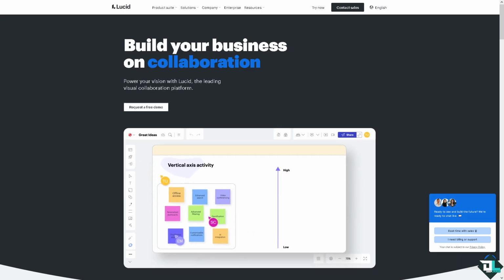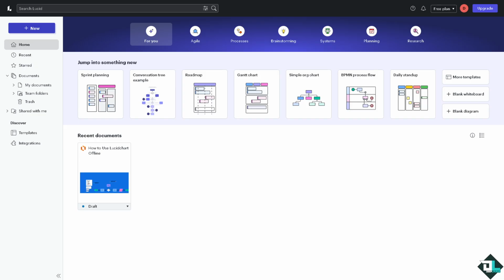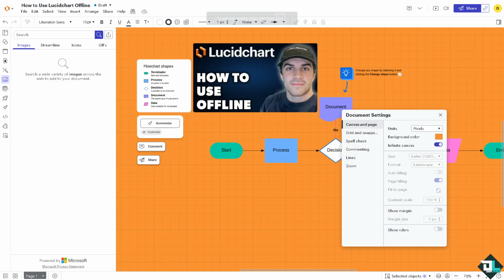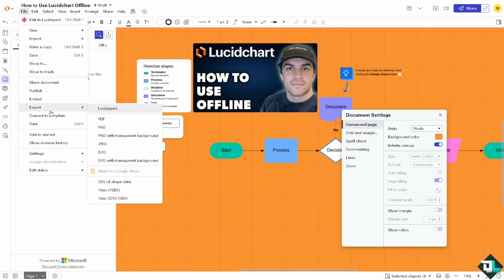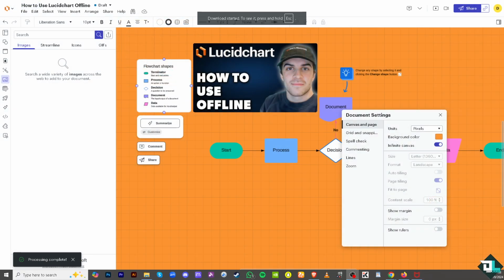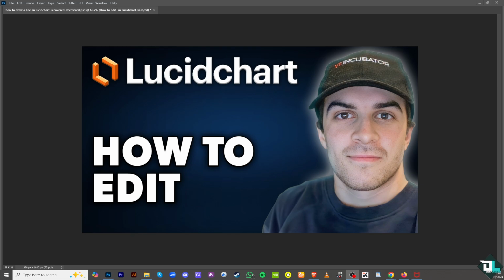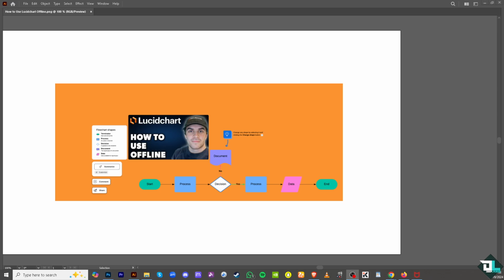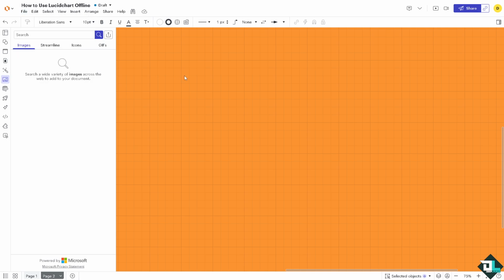How to Use Lucidchart Offline (Full 2024 Guide)